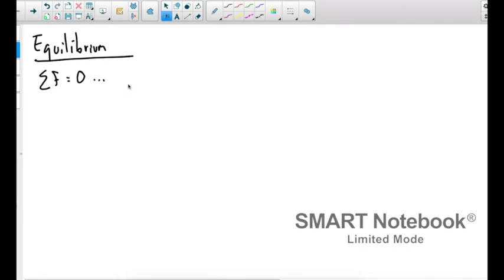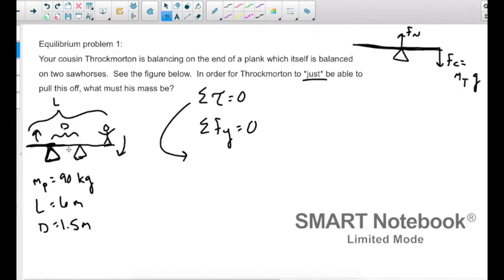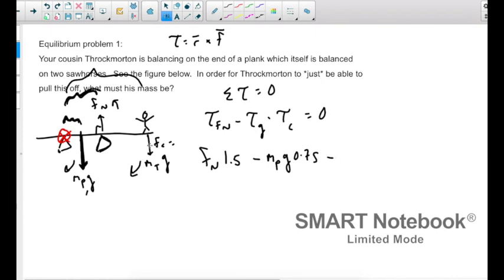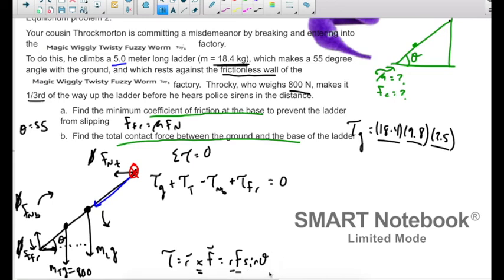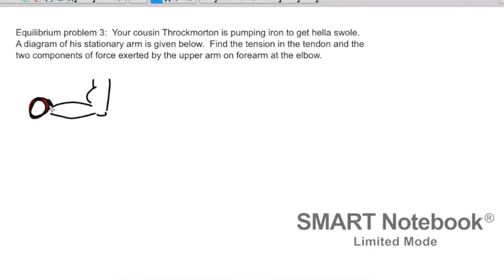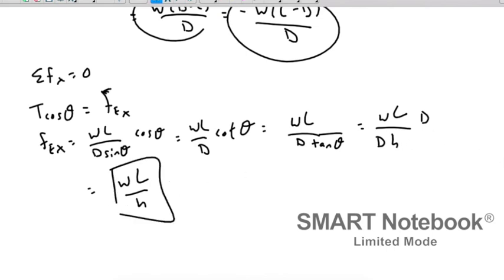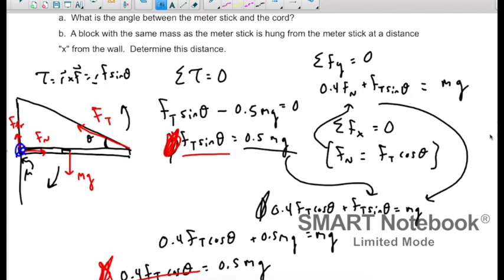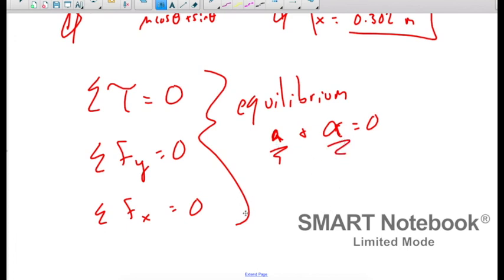Equilibrium: Translational and Rotational